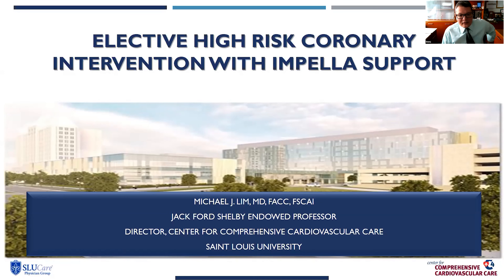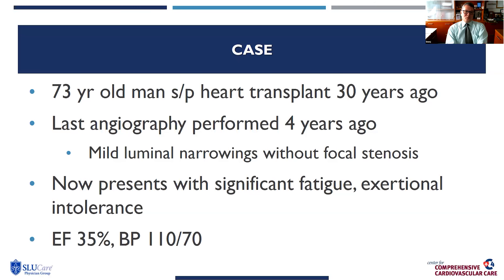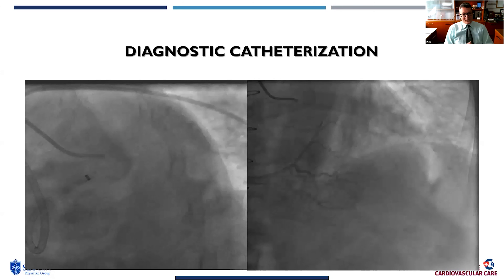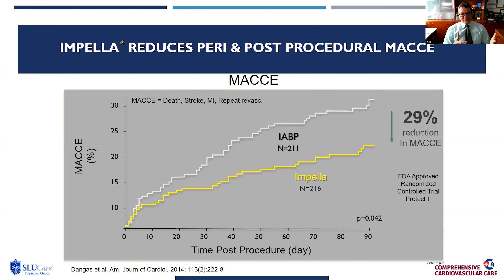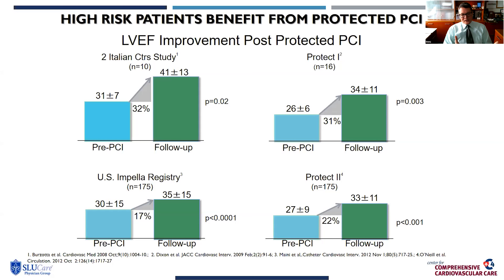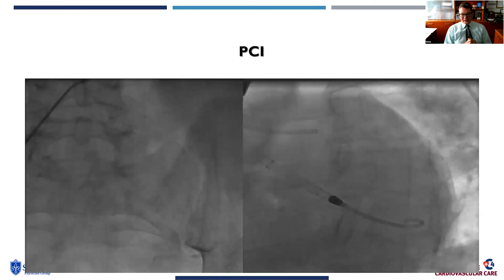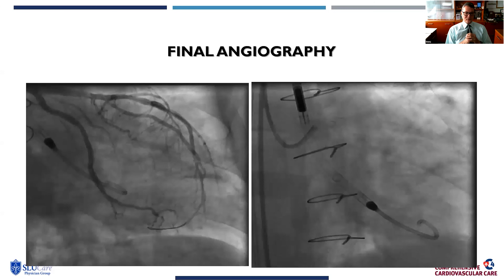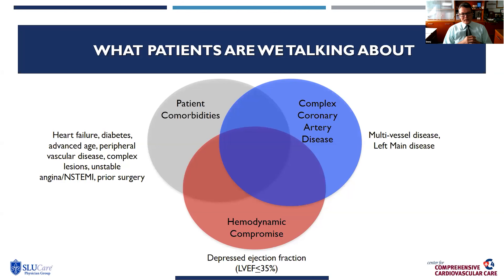Elective High-Risk Coronary Intervention with Impella Support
Michael J. Lim